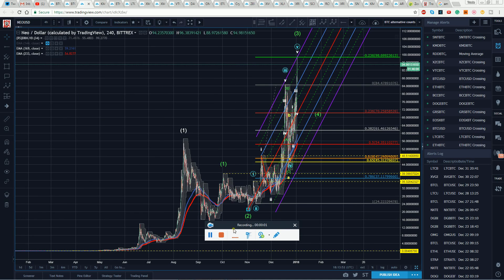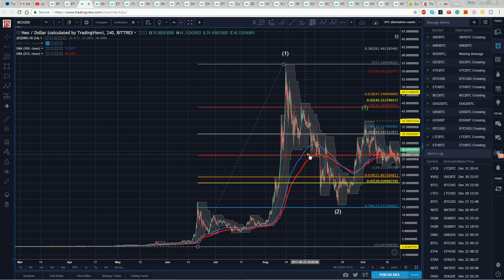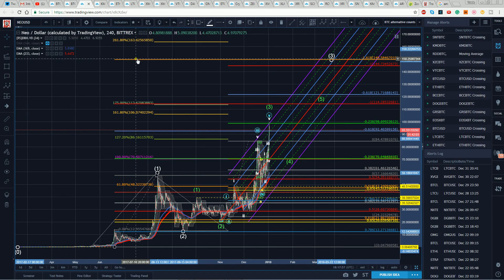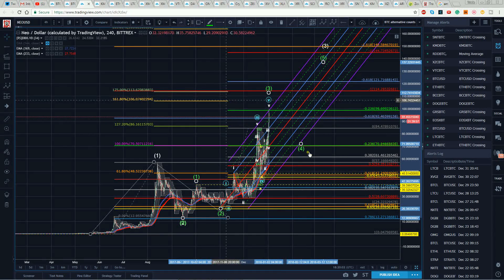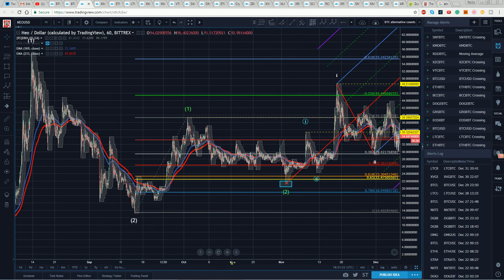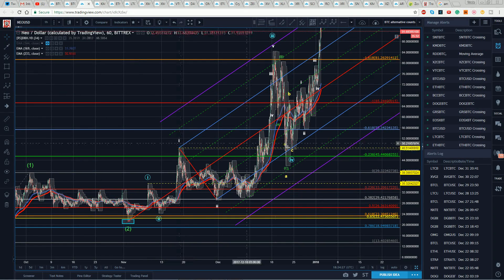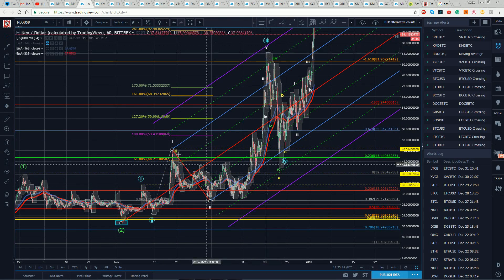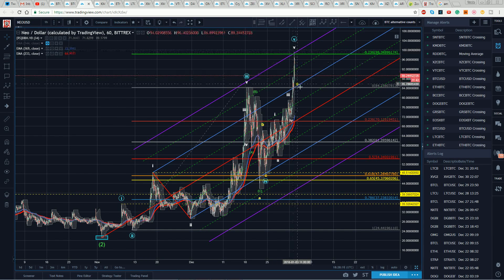NEO Technical Analysis (NEO/USD) : Who said this was easy? [01/02/2018]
🚨📈💰Would you like to learn and do NEO technical analysis like this, using the Elliott wave theory? You can get these videos before everyone else, my personal technical analysis learning content, and be part of a revolutionary cryptocurrency community.